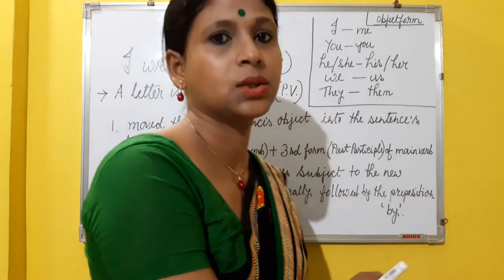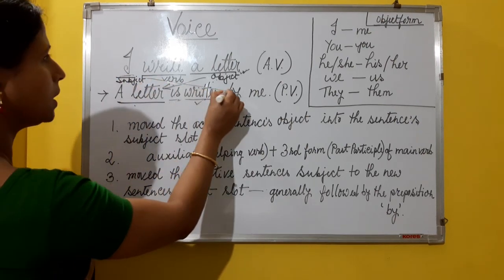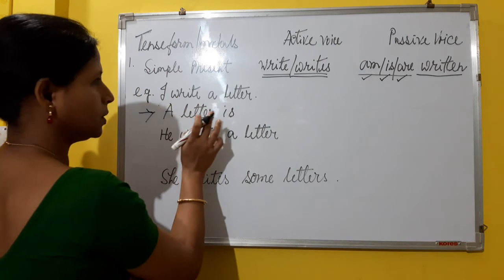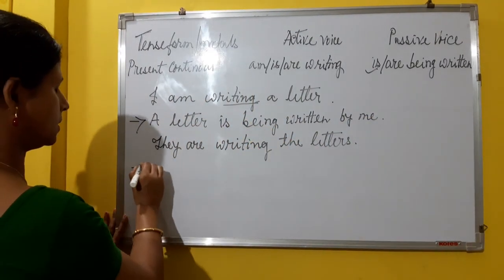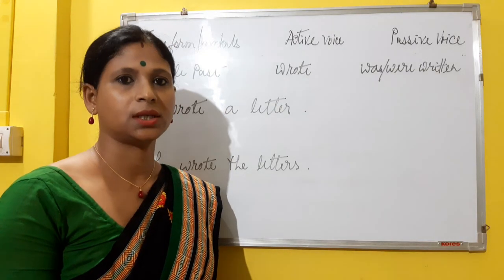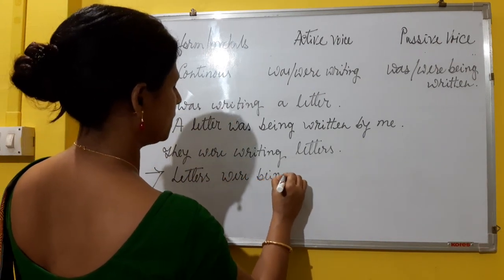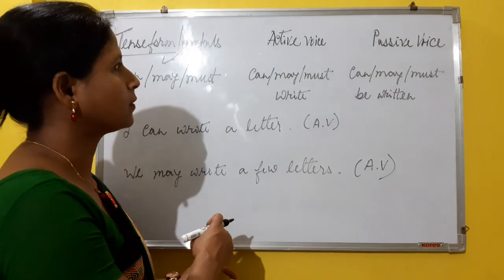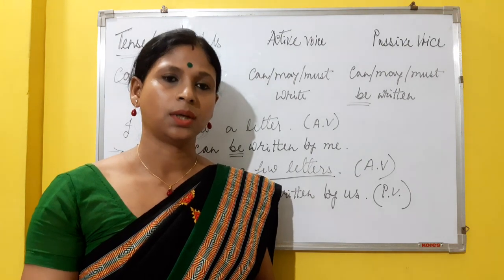Voice change (1)